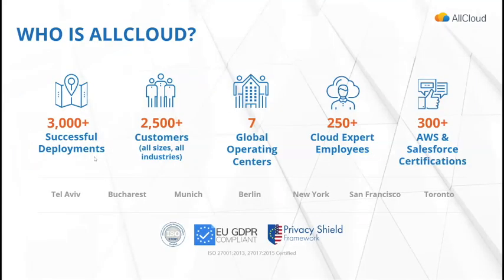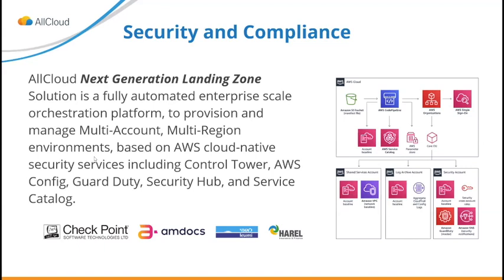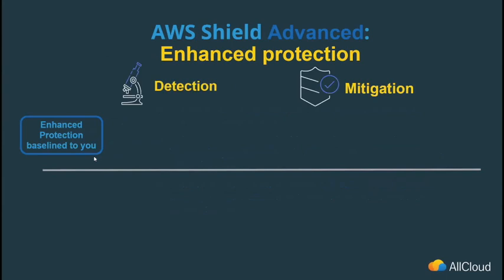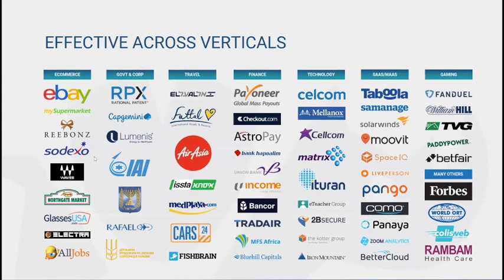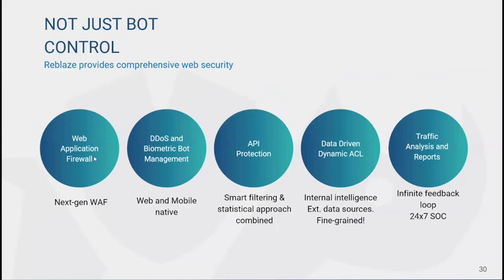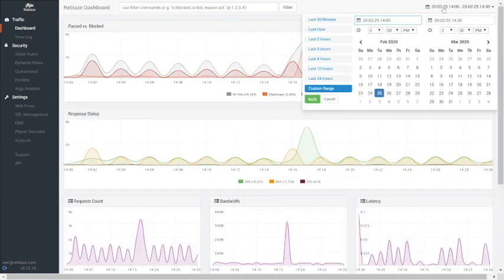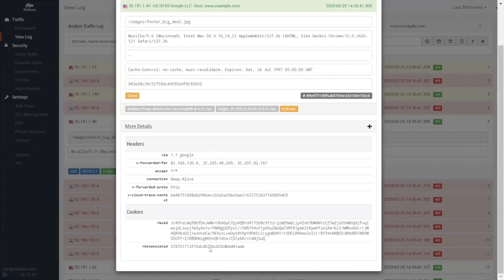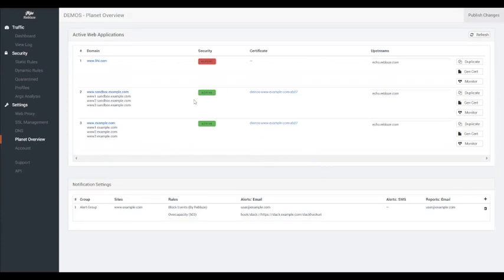Reblaze & AllCloud Webinar: "How to Protect your Modern Web Application on AWS"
Join Reblaze's joint webinar with AllCloud, and learn how to leverage AWS security services, best practices and partner solutions to protect your digital assets on the cloud.